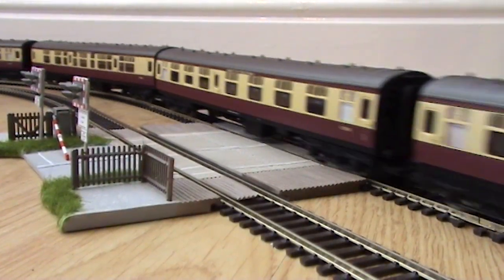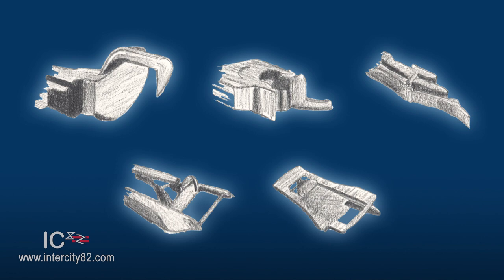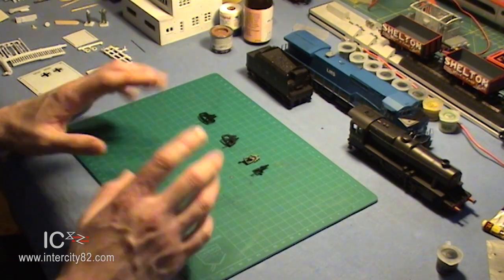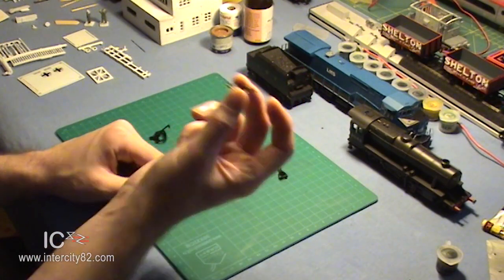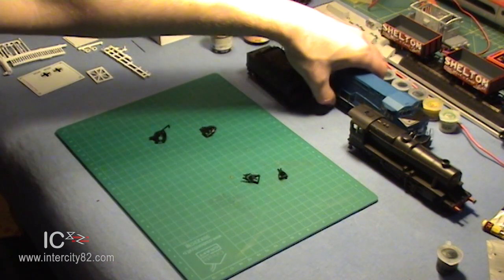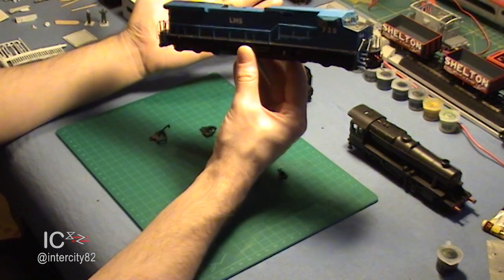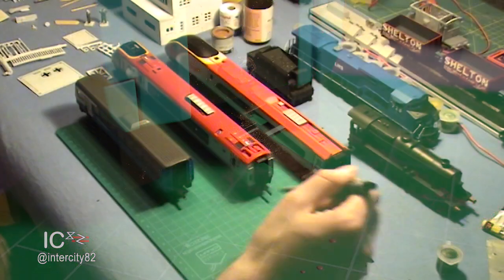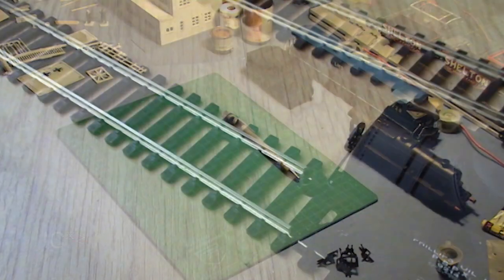Know Your Couplings!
From Kadee couplings and large tension locks to Fleischmann hooks and proprietary couplings used on the Virgin Pendolino, this video takes a look at them all. And helps us all to never get confused about these small but essental bits of the hobby.